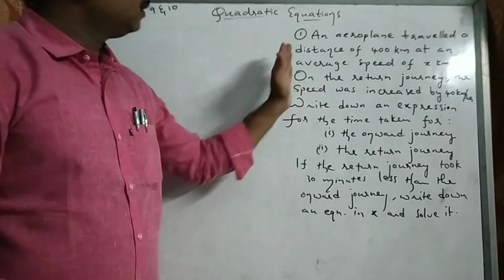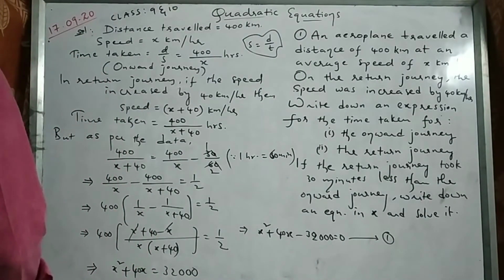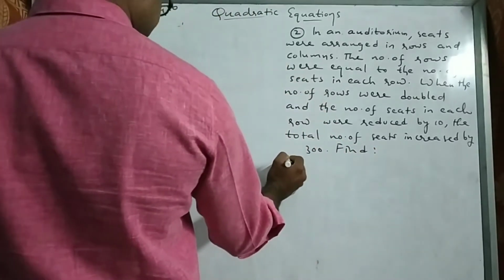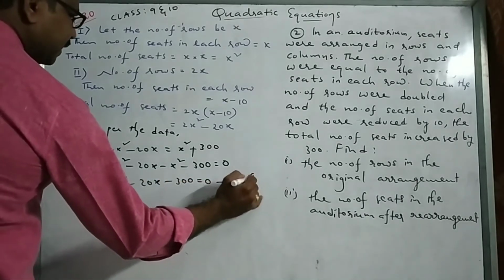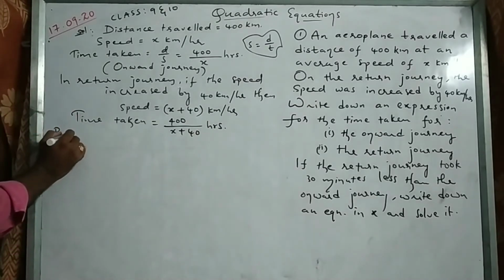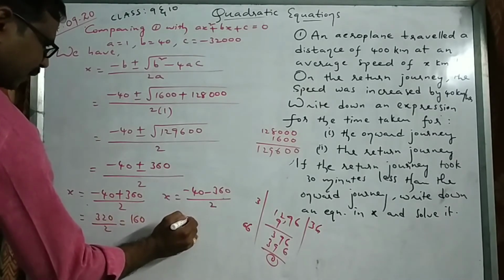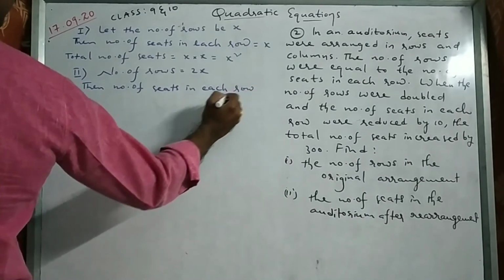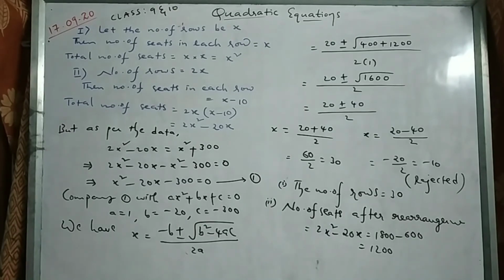ICSE Mathematics| class9 & 10|Quadratic Equations|17-09-2020|By: Venkatesh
Problems on Quadratic Equations